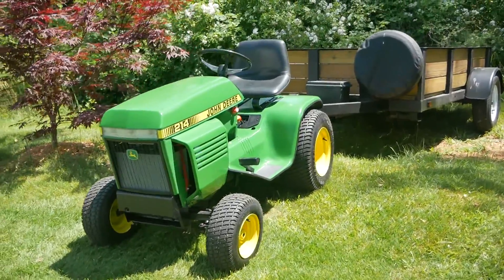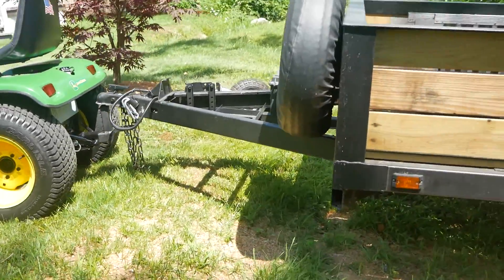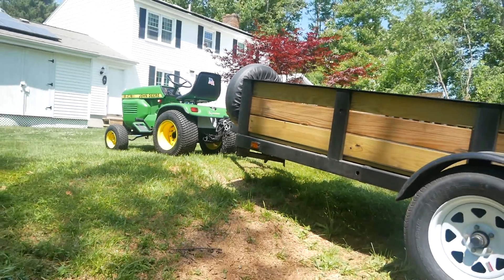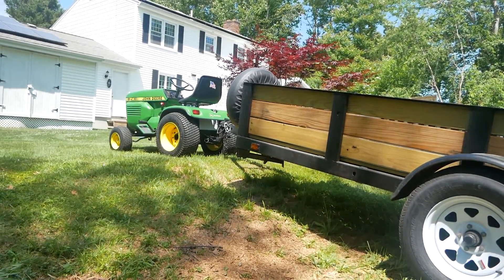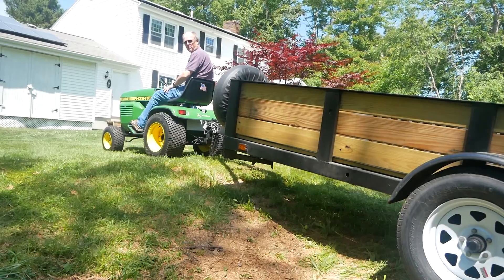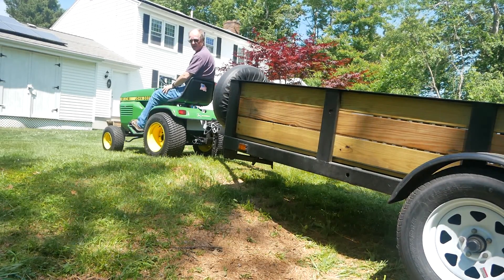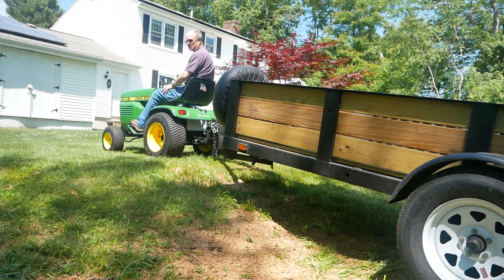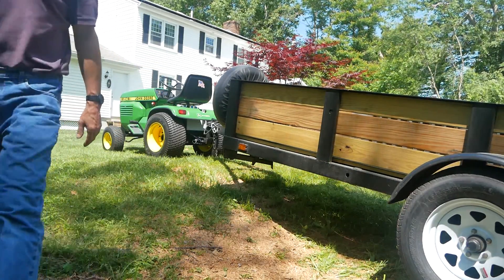John Deere Electric Garden Lawn Tractor Conversion pulling 1000# trailer uphill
Just a quick video showing the converted JD 214 pulling a 1000# trailer up a small hill. I weighed each tire at 400# and the tongue weight is 200#. Impressive that I can talk over the video from distance as the tractor is so quiet.